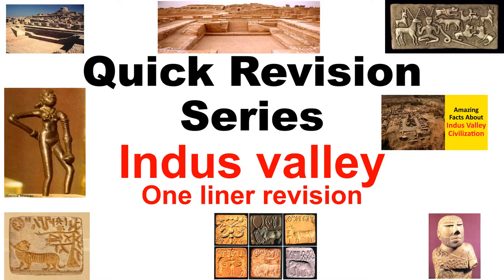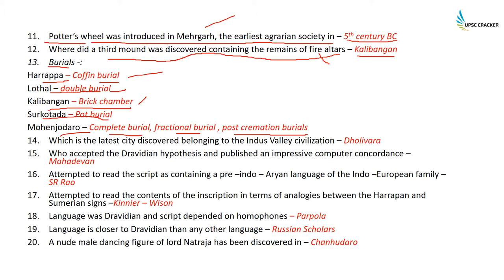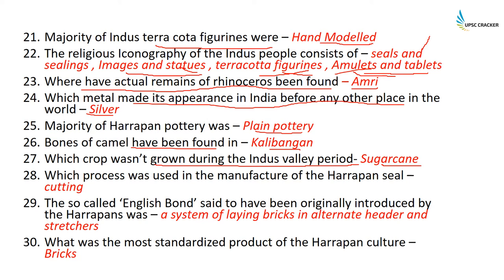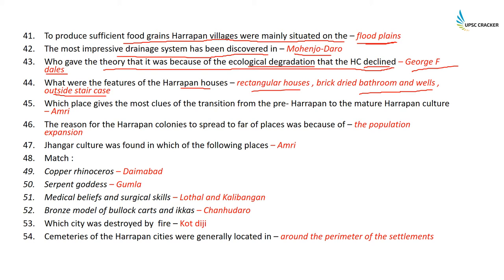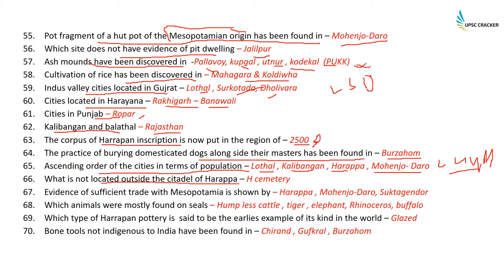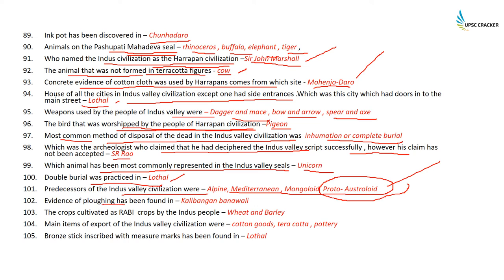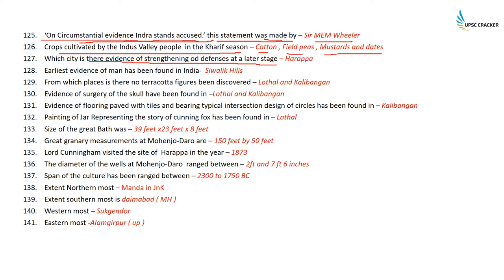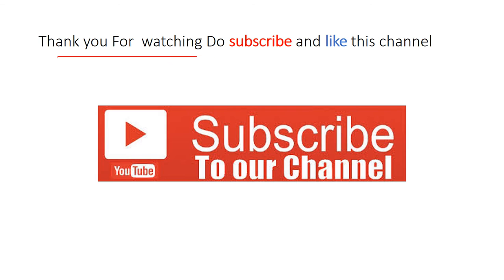Indus Valley civilization || quick revision series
Contains all the relevant MCQ in one line format that have been asked in various exams and those that can be asked. Contains comprehensive coverage of the Indus valley and all related questions in English around 150 questions covered